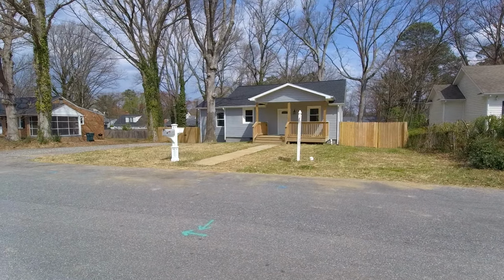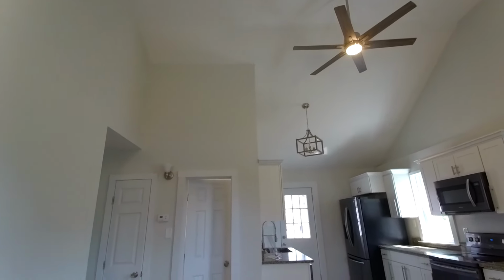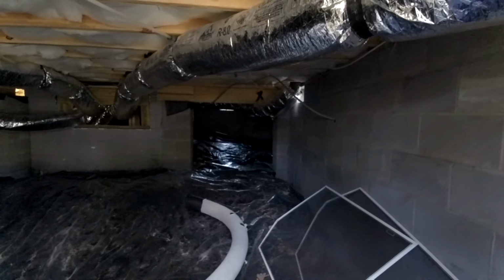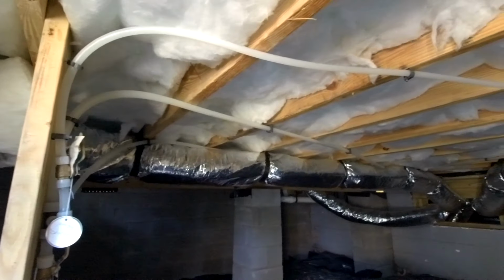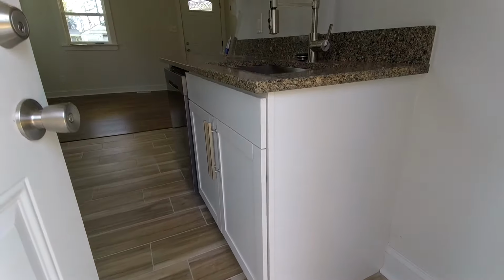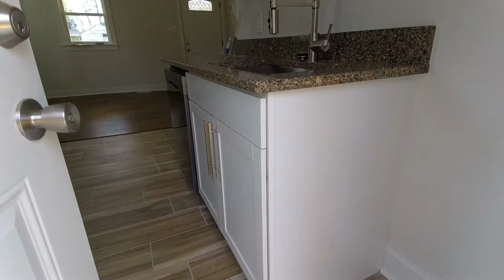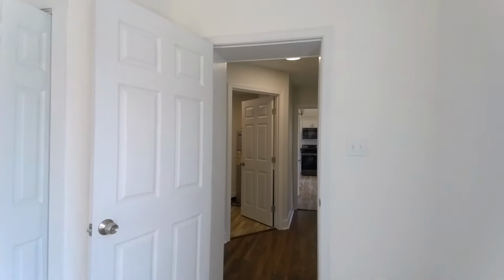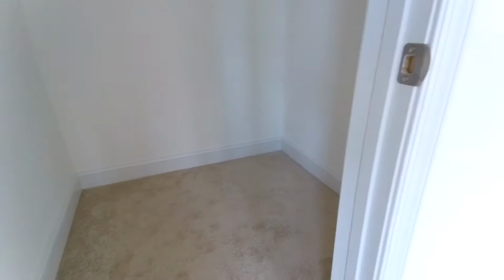Unique Interior and Great W. Henrico VA Location ! ++$259,900++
Max Williams United Real Estate Bargain Buyers Agent Chesterfield VA Lic.